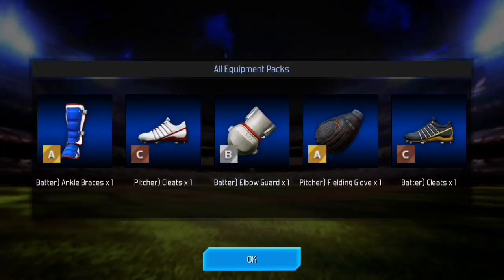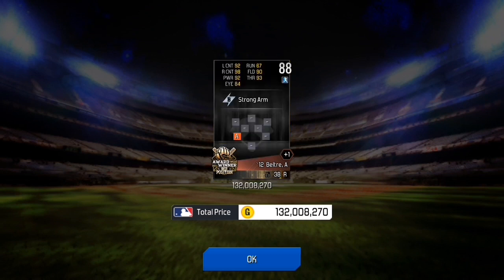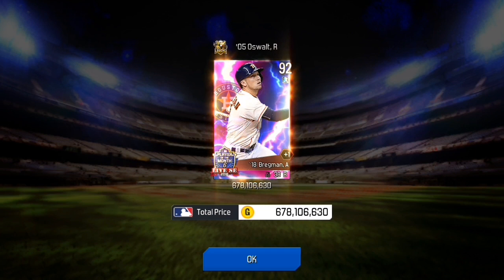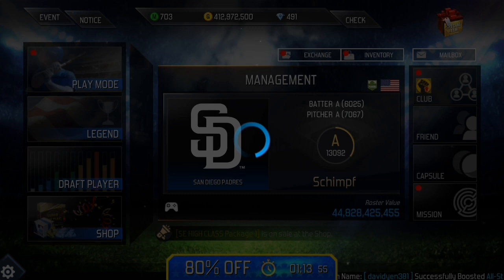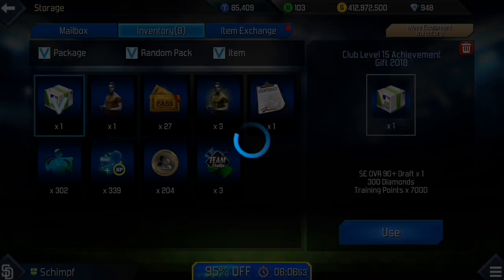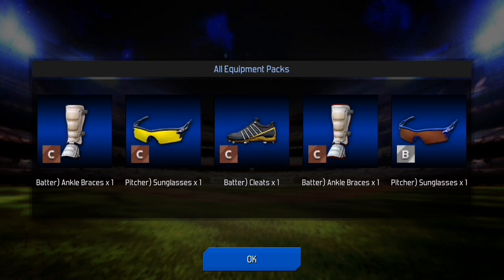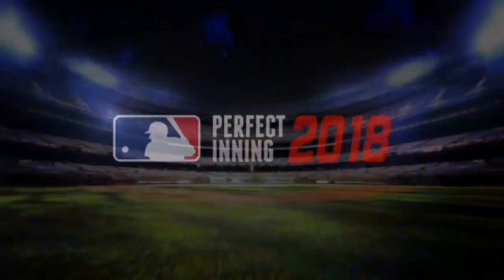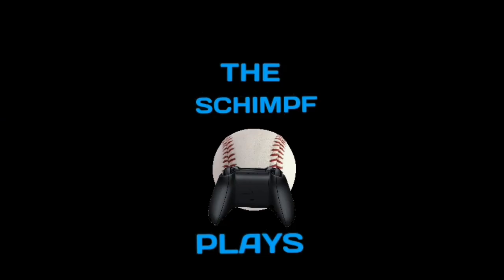HUGE PACK OPENING!! l MLB PI 2018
Also, I have a twitter!
The Schimpf Plays@SchimpfThe